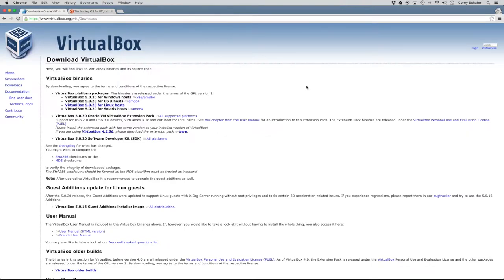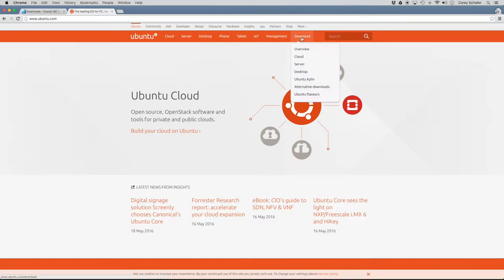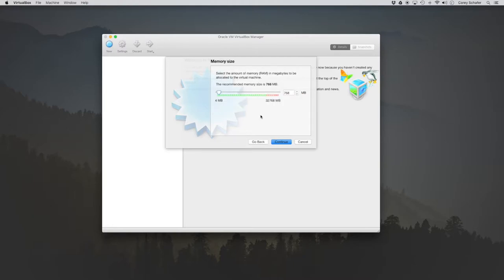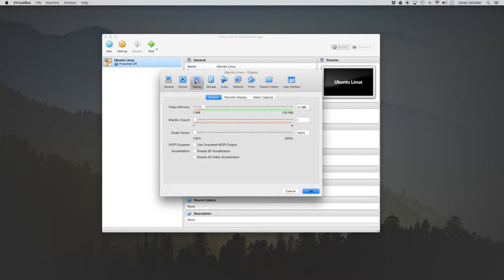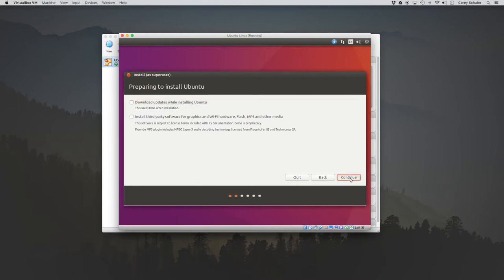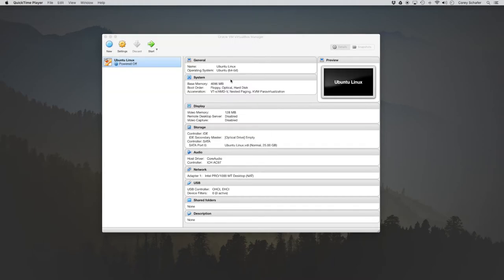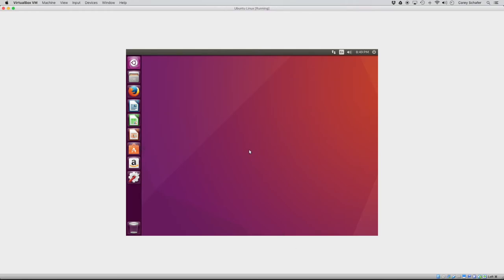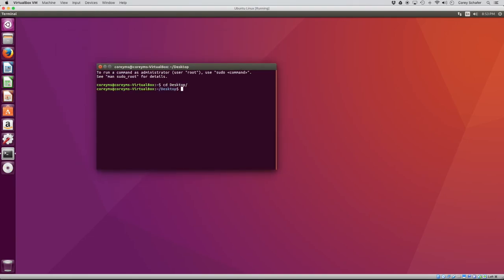How to Install Ubuntu 16.04 LTS on VirtualBox with Guest Additions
In this video, we will be installing Ubuntu 16.04 LTS on VirtualBox. Installing Linux on VirtualBox is a great way to experiment with Linux in an isolated environment. I plan on doing many Linux tutorials in the near future, so whether you are on Windows and would like to follow along, or would just like to experiment with Linux, this will be a good starting point. Let's get started...

✅ Equipment I Use and Books I Recommend: